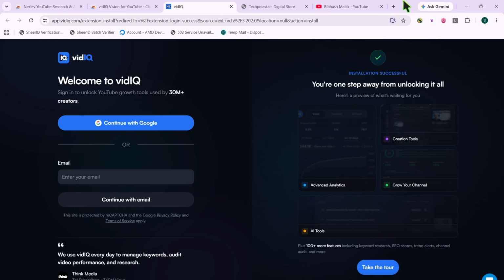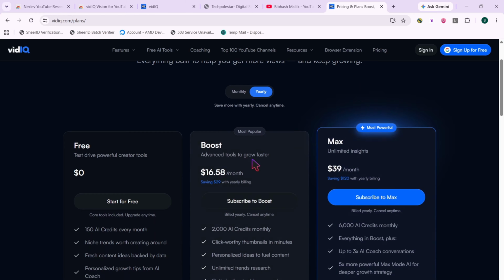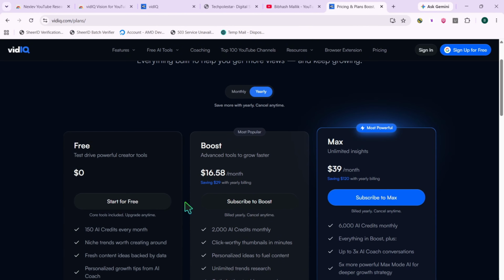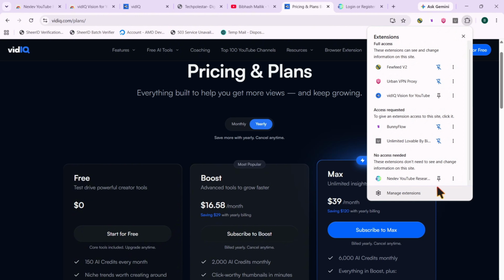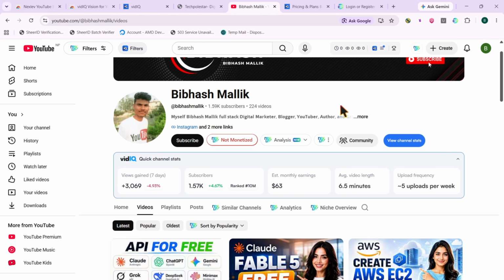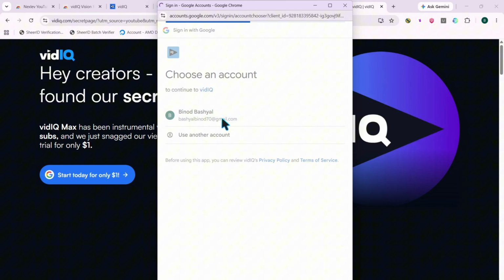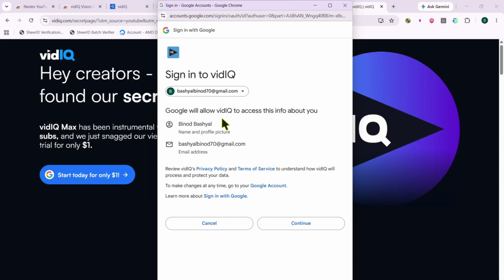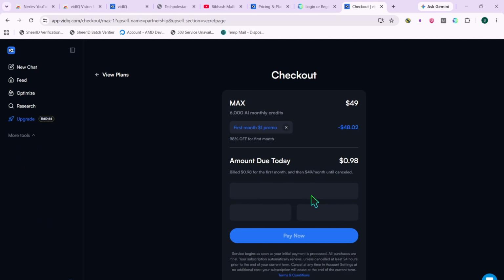Get VidIQ Max Free — Best YouTube Growth Tool Full Step-by-Step Guide (2026)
Learn exactly how to get VidIQ Pro free in 2026 through the completely official, verified method — the best YouTube growth and SEO tool available, at absolutely zero cost with no credit card required. In this video, I'll show you how to access VidIQ Max Plan through official free trials.

VidIQ is one of the most popular YouTube growth tools, helping creators improve SEO, discover high-ranking keywords, analyze competitors, generate video ideas, and optimize titles, descriptions, and tags. This tutorial gives you everything you need to use VidIQ Pro completely free and grow your channel faster in 2026.